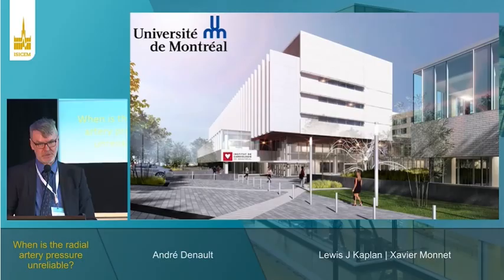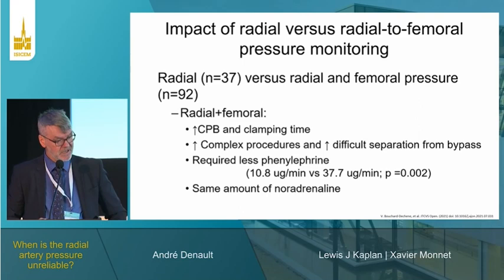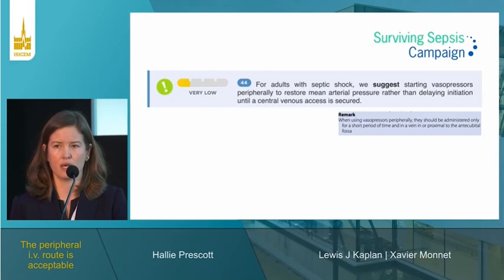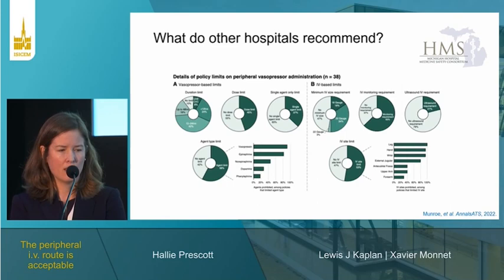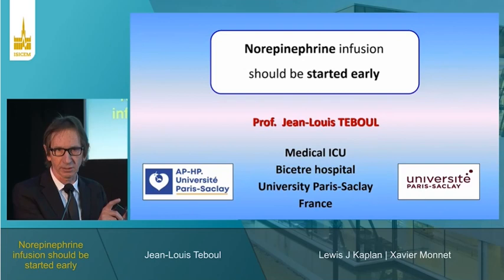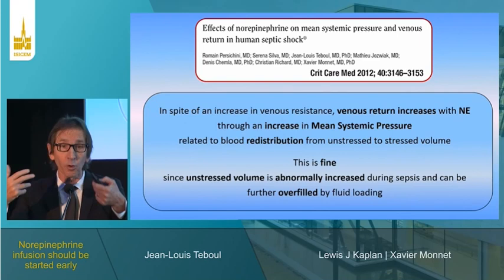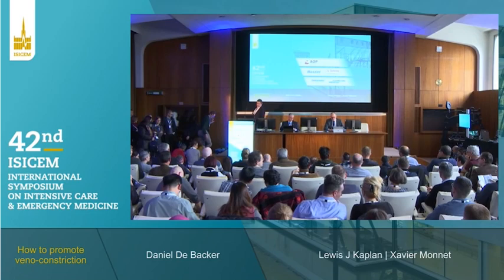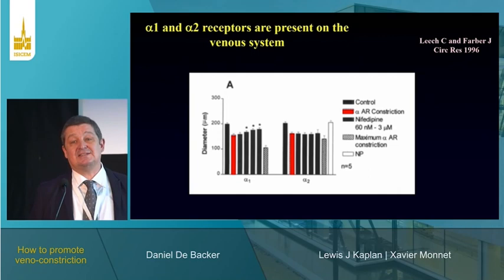IMPROVING VASOPRESSOR USE ISICEM 2023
When is the radial artery pressure unreliable? André Denault
The peripheral i.v. route is acceptable  Hallie Prescott
Norepinephrine infusion should be started early Jean-Louis Teboul
How to promote veno-constriction Daniel  De Backer
Starting with vasopressin?  Diamanto Aretha
New vasopressors, new evidence  Ashish K Khanna
Angiotensin II has additional properties  Rinaldo Bellomo
The vasopressor test  Jan Bakker
Combination therapies in septic shock: when and how? Sharon Einav
When to add an inotropic agent?  Michelle Chew
When to add a beta blocker?  Vasileios Papaioannou
Continuing controversies Hannah Wunsch
What do we mean by ´refractory` septic shock? Ricard Ferrer